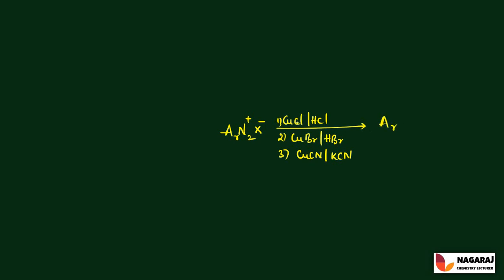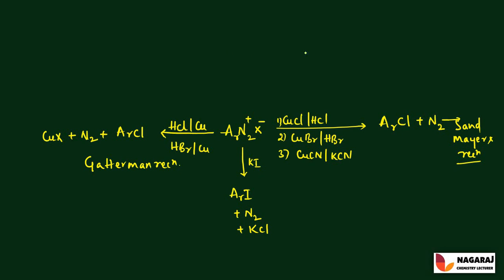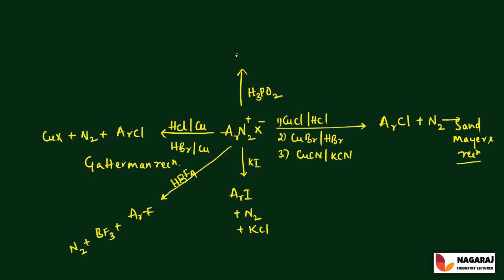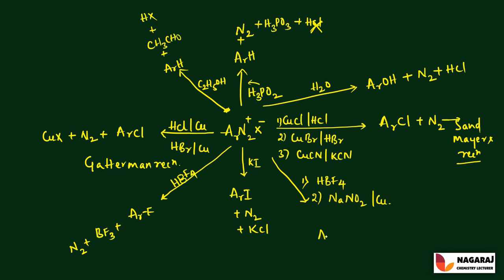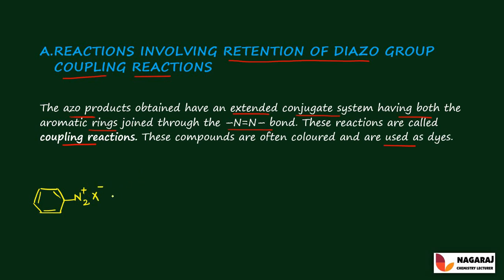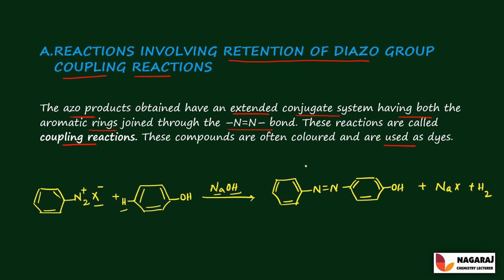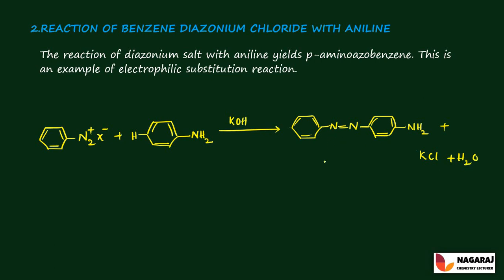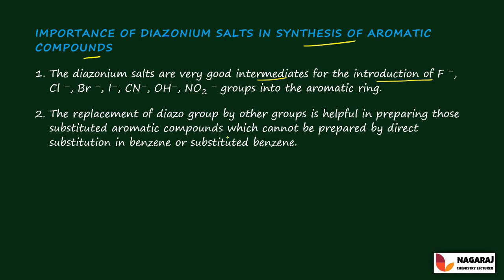2 PUC CHEMISTRY : AMINES